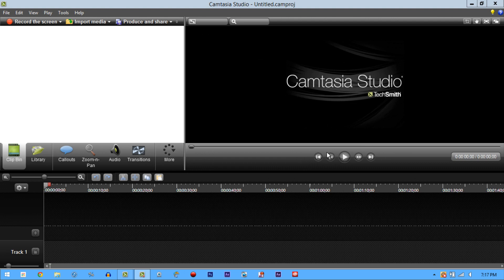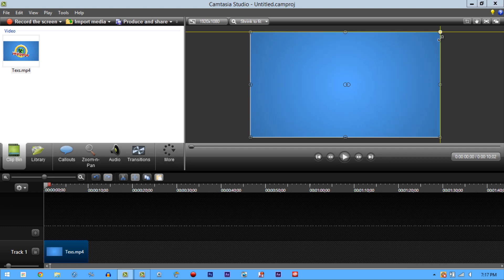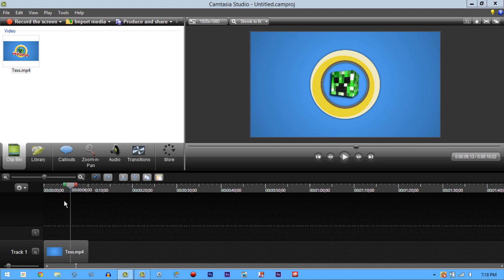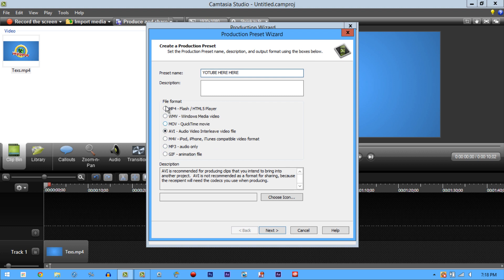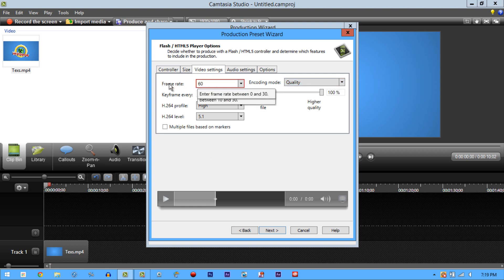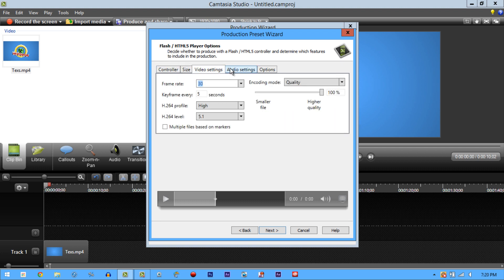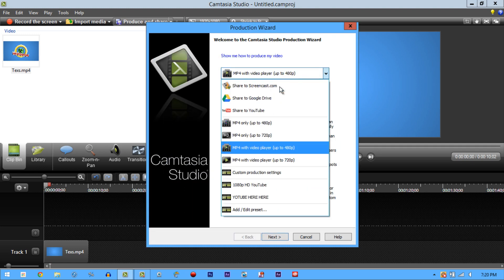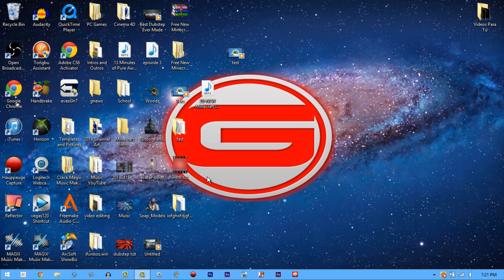Best Render Settings for Camtasia Studio 8 (CS8)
Is camtasia slow when it comes to rendering videos? Well, you're in luck! I found the best settings! Just copy and follow along and you should have LIGHTNING FAST render times! Hopefully you enjoyed this video, show your support by leaving a like and a comment!
There you can find some of the best intro and outro templetes!